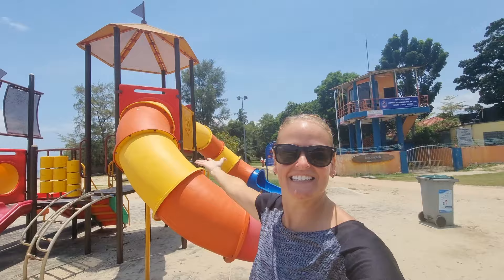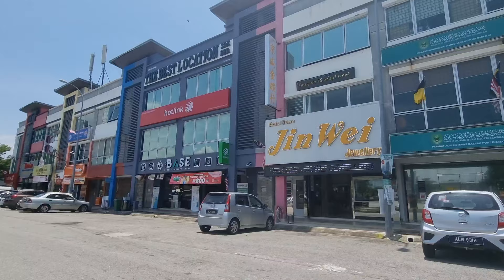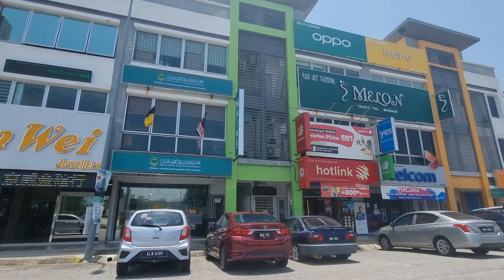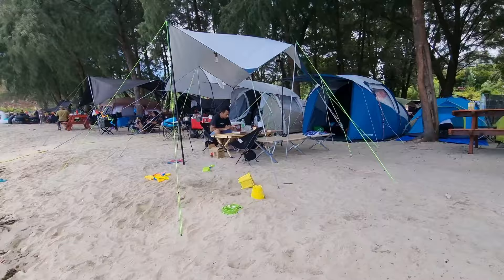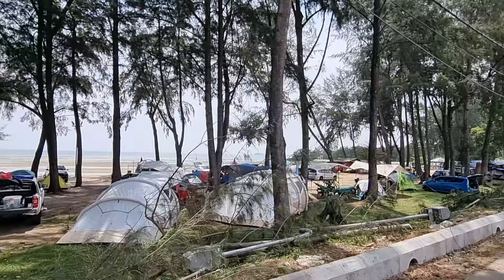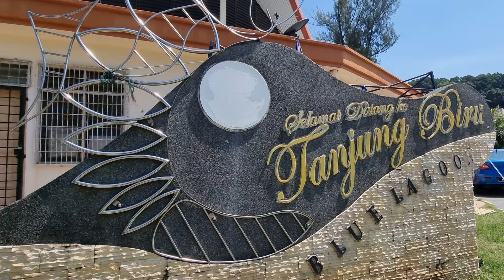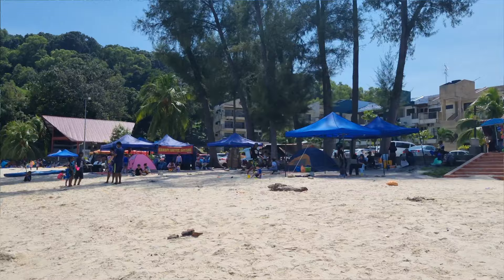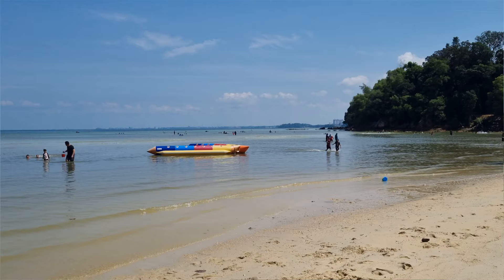PORT DICKSON, MALAYSIA: Is this the place for you?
Hello and welcome back!  Have you every wondered if Port Dickson was the RIGHT place for you?  Then come tour this cute beachy town with us! We are doing a housesit here through Trusted House Sitters (don't forget to check out the link below) Port Dickson definitely has something for everyone!  Looking forward to exploring more with you!
Wattstraveling

Reach out on Instagram and see what we are up to in real time:

All Our Gear:
Samsung S215g
Drone: DJI mini 2
Osmos DJI 4
Asus VivoBook
Microsoft Bluetooth Mouse
Editing App used: Inshot

Our goal on this channel is mostly to share our travels, have fun and maybe inspire others along the way and prove it IS possible to travel on a limited budget!!
Life is too short not to try, you only get ONE kick at the can!